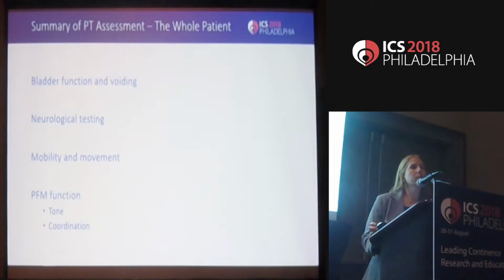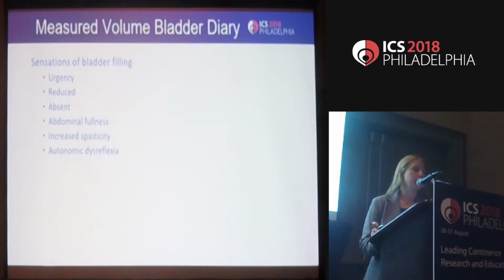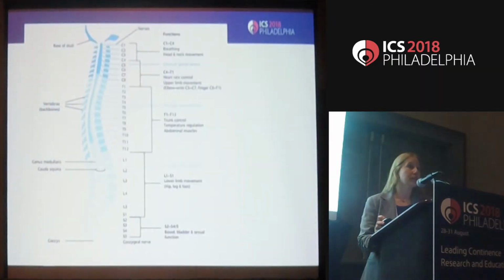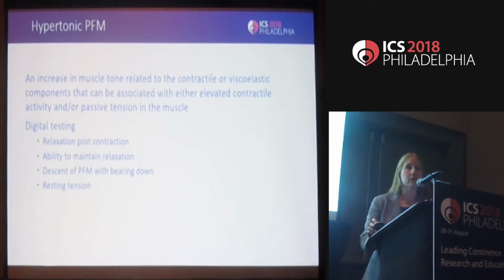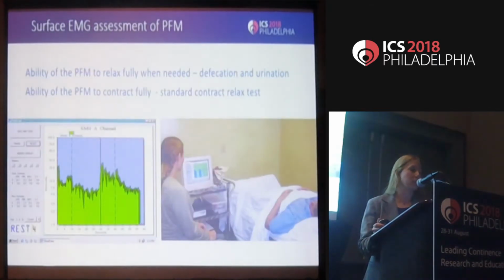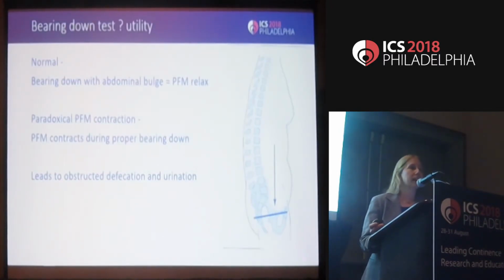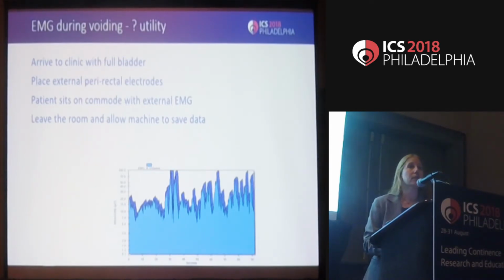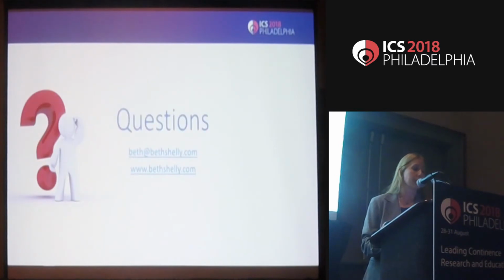PHYSIOTHERAPY ASSESSMENT OF PATIENTS WITH NEUROGENIC BLADDER KEEPING THE WHOLE PATIENT IN MIND